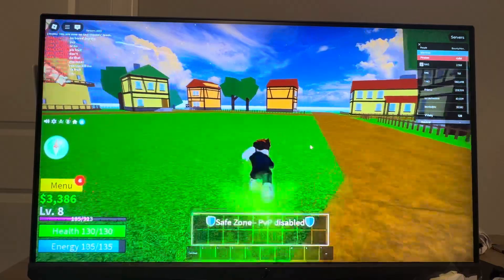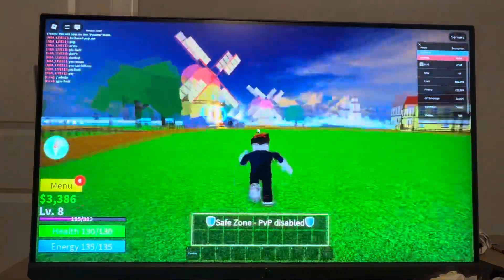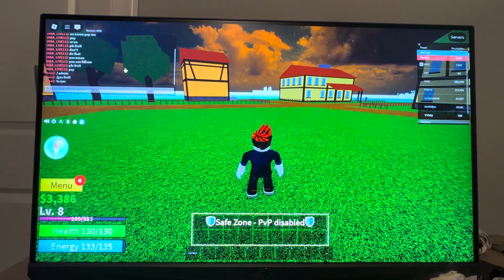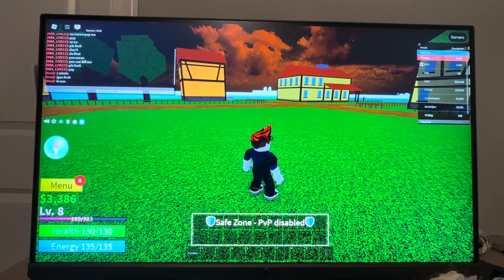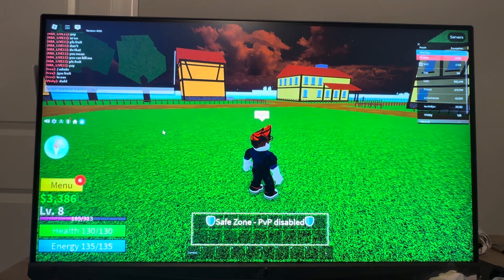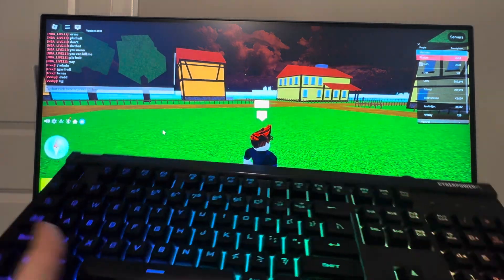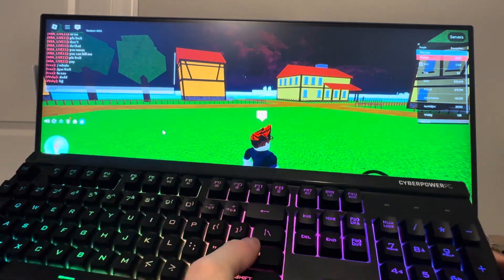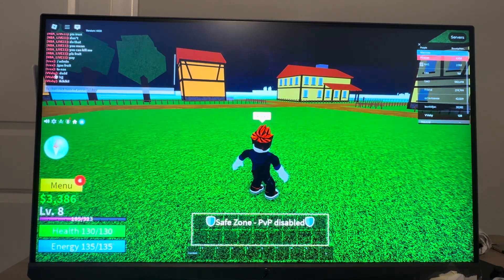Blox Fruits PC: How to Use Text Chat Tutorial! (Easy Guide) - 2025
**"Want to communicate with friends or other players in Blox Fruits using text chat? This step-by-step tutorial will show you how to open and use text chat in Roblox PC to send messages, coordinate with your team, or just have fun chatting!